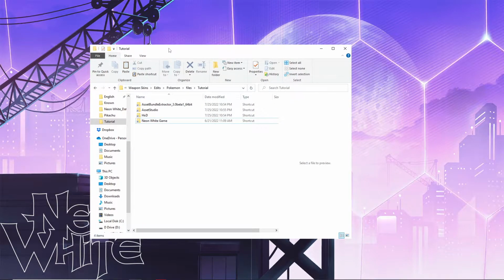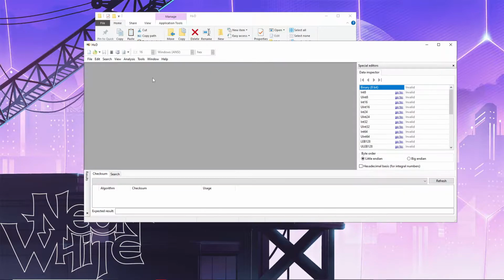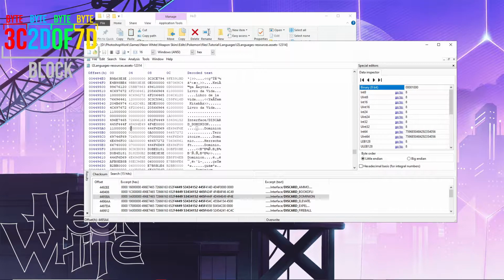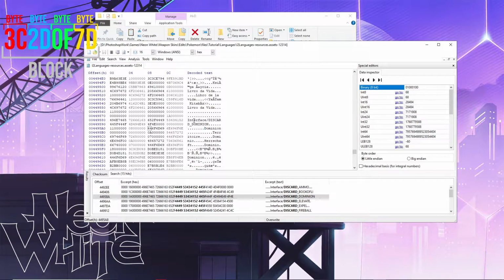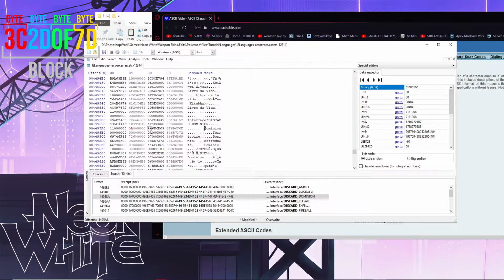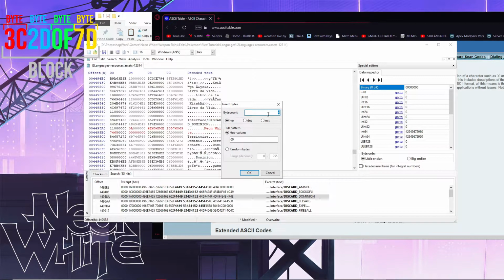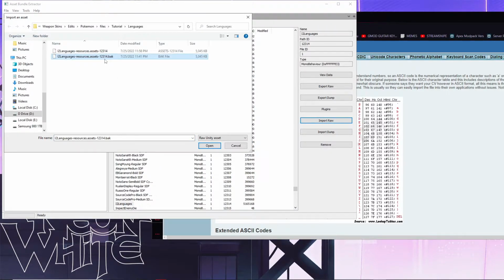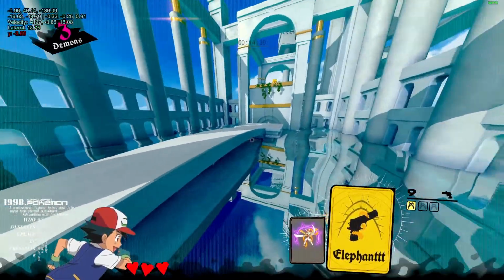How to change card text in Neon White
I appreciate you watching my tutorial! Let me know if you want any more on Neon White.

Full credits goto PandorasFox#1312 for teaching me all of this. I am simply summing it up with my own understanding.

HxD DOWNLOAD ENGLISH (5TH ONE DOWN, Download Per HTTPS) or download your preferred language.

I also stream on twitch sometimes
I make card packs!
Hit me up on Discord at: ╲⎝⧹Sunny Bro⧸⎠╱#3309  , give me suggestions for card packs or message me to talk about a custom pack.

CHAPTERS:
0:00 - Intro
0:23 - Required Files
2:34 - I2Languages File
3:28 - Hex Editing
4:01 - Searching for cards
5:33 - Blocks and Bytes Explanation
7:55 - Replacing Text same length as original
9:07 - Replacing text less than original
10:13 - Replacing Text longer than original
11:40 - Ascii Table Numbers
14:15 - When to add new blocks of bytes
17:06 - Another Example
19:39 - Saving the HxD File
20:18 - Putting I2Languages file back into resources
21:35 - Create a new folder for edited resources.assets
22:15 - Replacing resources in NW Data
22:42 - Opening the game
23:50 - Looking at the cards in game
24:38 - Outro